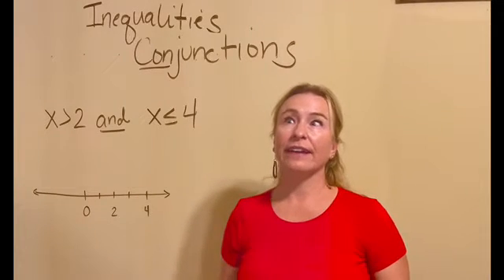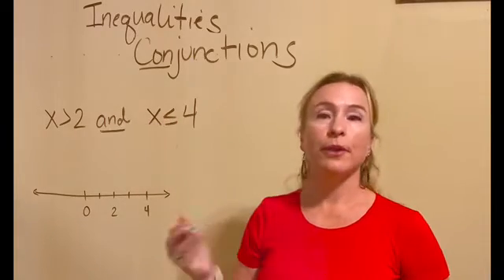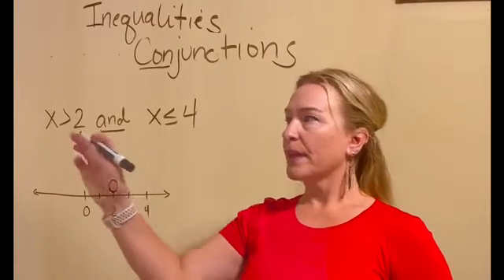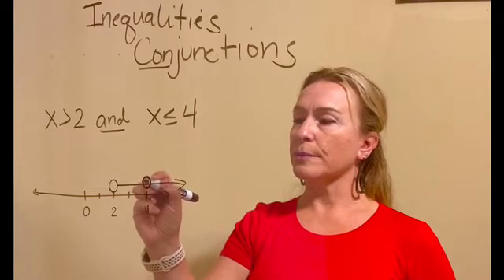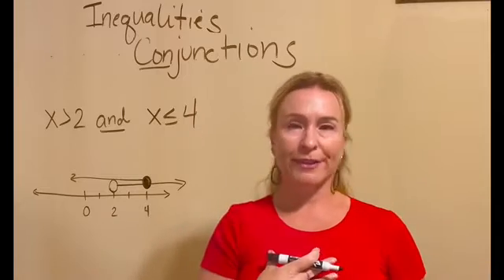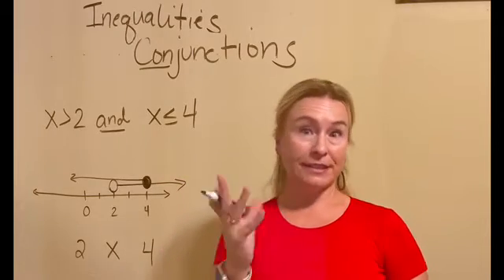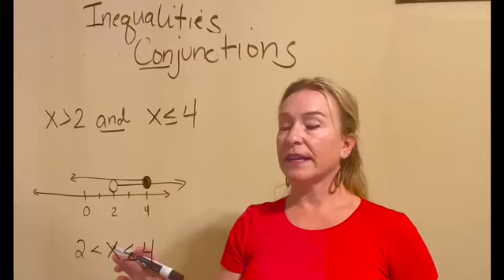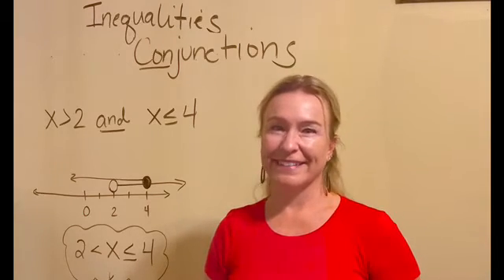Graphing Conjunction Inequalities-Algebra-AND Statements-Math Made Easy at My Math Rescue